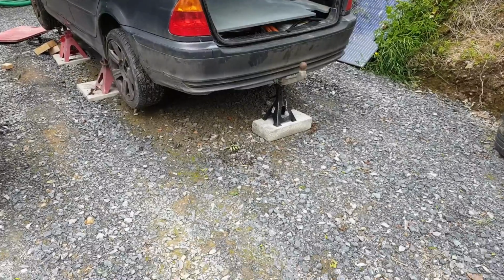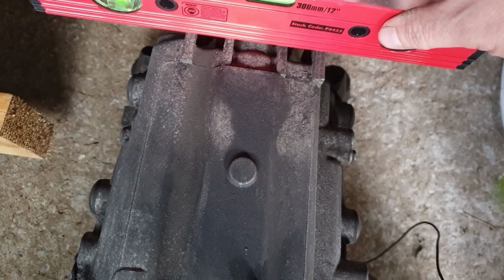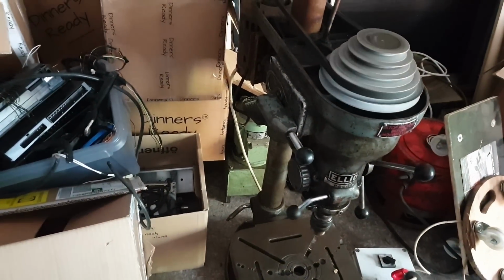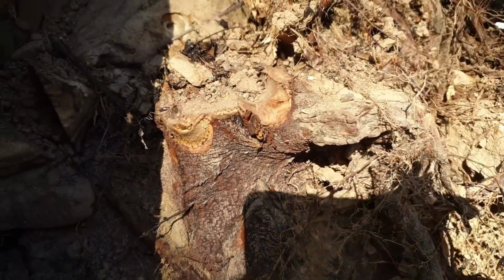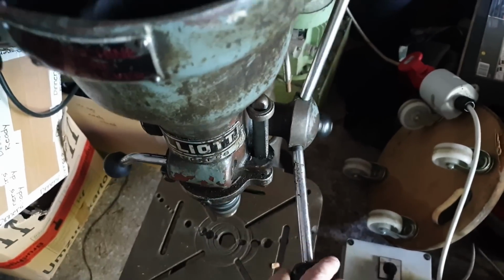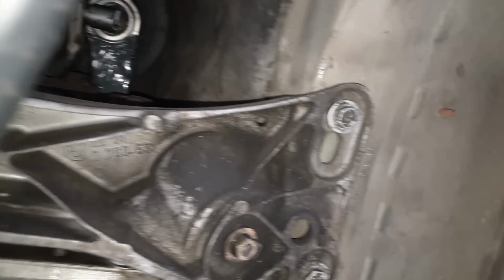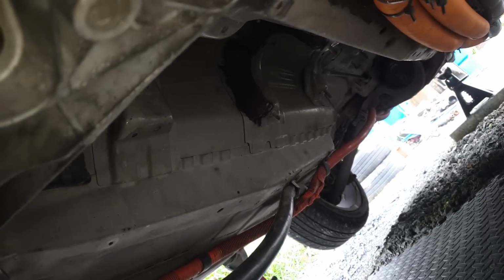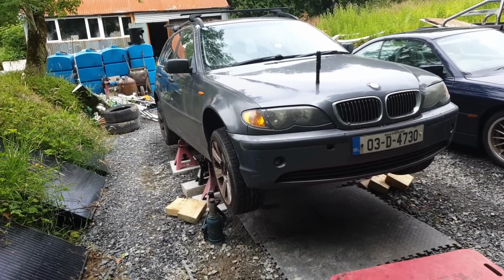E46 Touring EV Gearbox Swap Part 2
In this semi exciting episode we continue replacement of the blown Getrag 5 speed gearbox in the Grey Goose with a nice ZF 6 speed from a 320d. Enjoy.